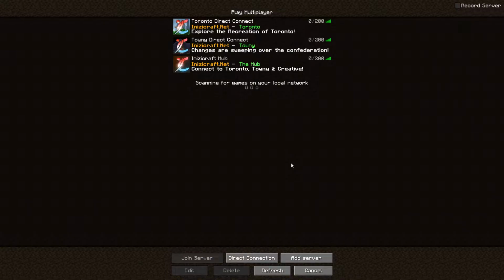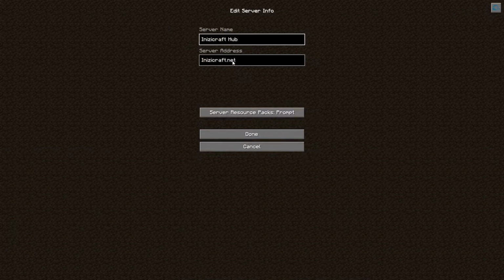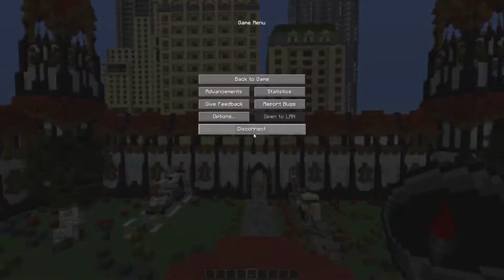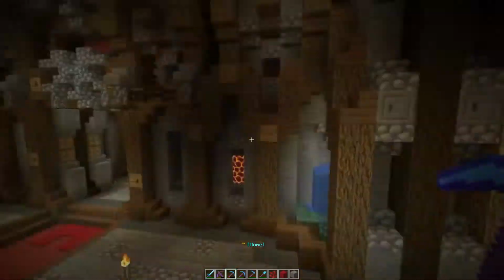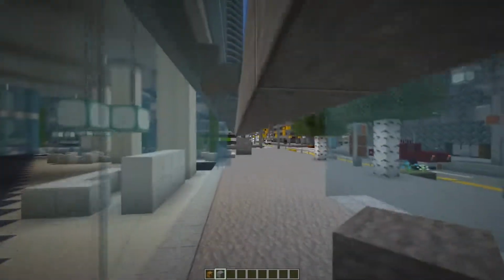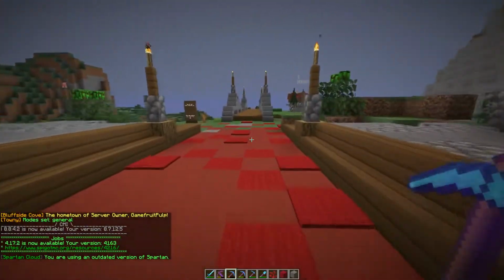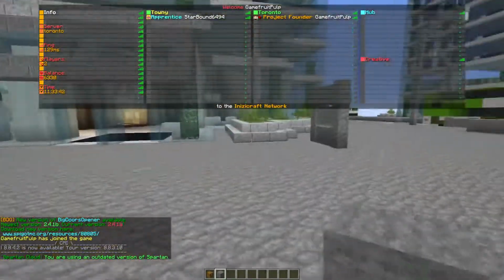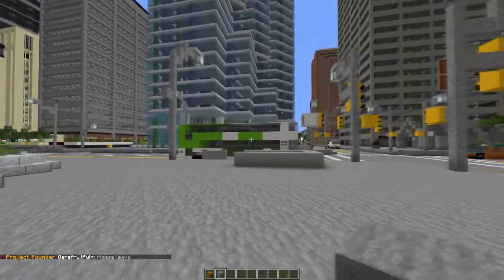Big Changes on the Toronto / Inizicraft Server!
Let me know what you think about the changes on the server in the comments! Check out Inizicraft at Inizicraft.net.

Don't forget to check out the Toronto Server on Toronto.Inizicraft.Net